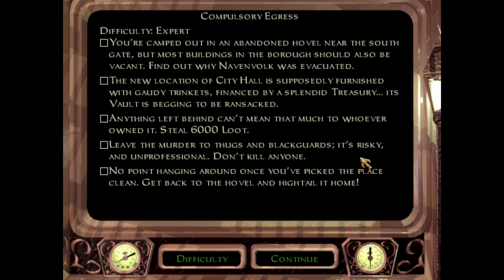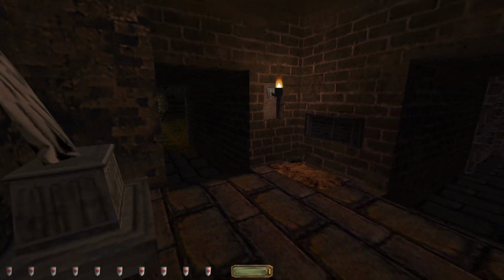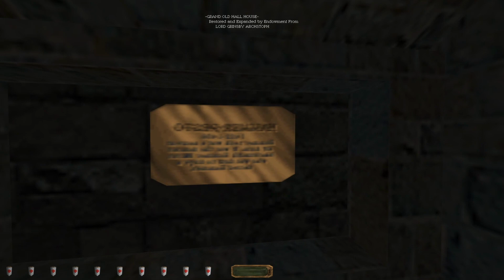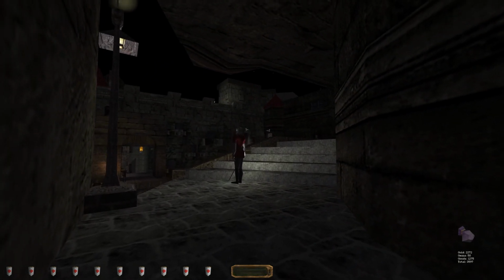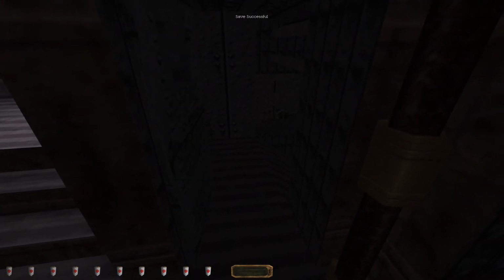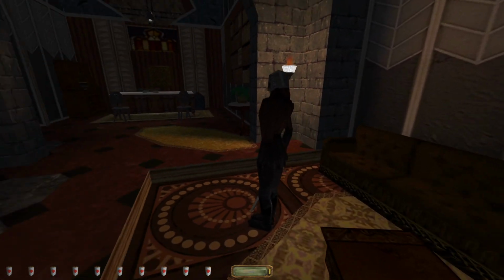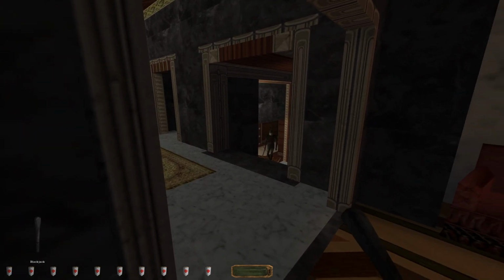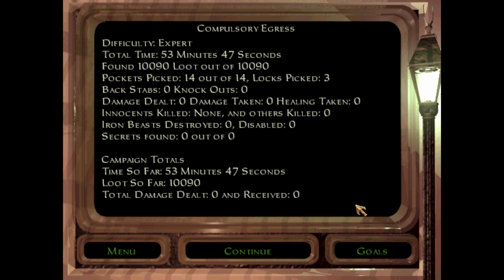Thief 2 FM - Compulsory Egress - Ghost / Full Loot Walkthrough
A narrated Ghost walkthrough of Compulsory Egress by DirkBogan. I get all the loot and pickpockets in the mission, avoid taking any damage, read out most readables, and comment on the mission a bit.